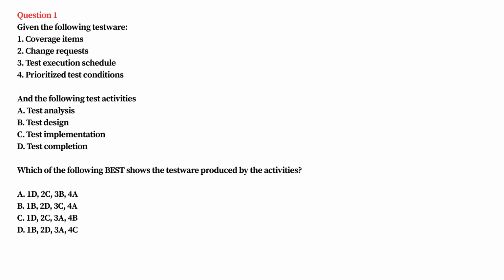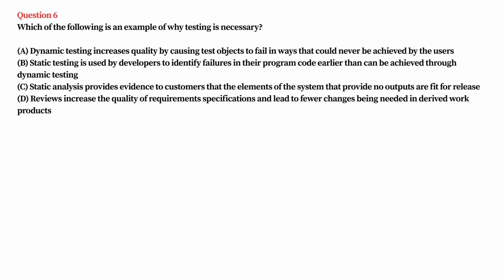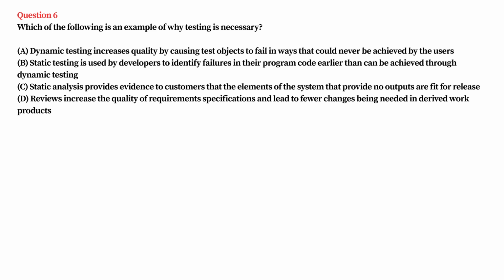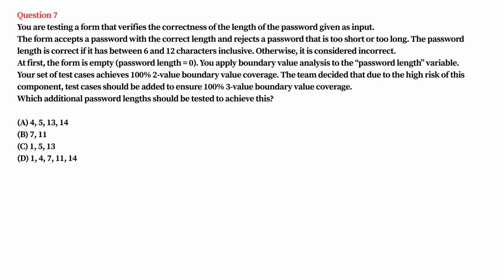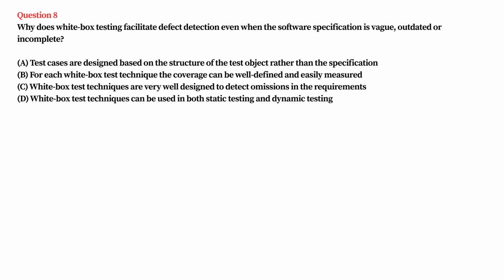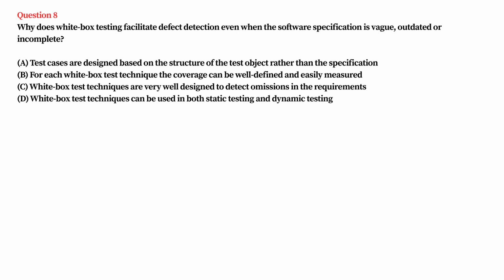CTFL 4.0 - Practice test 03 - Questions 01 to 10